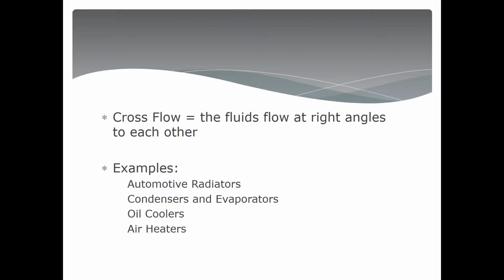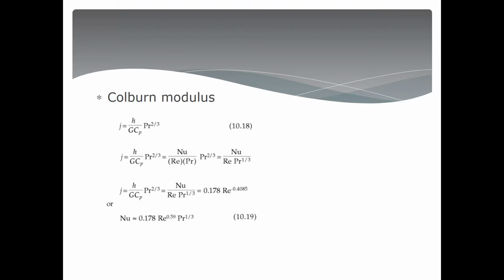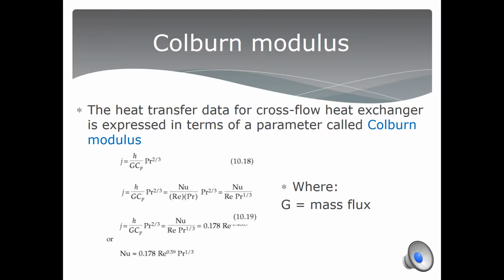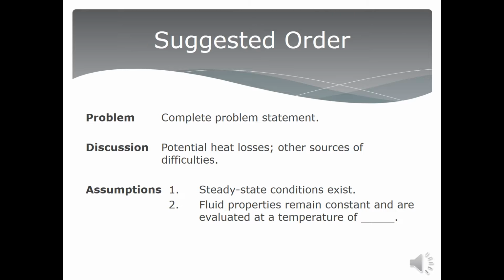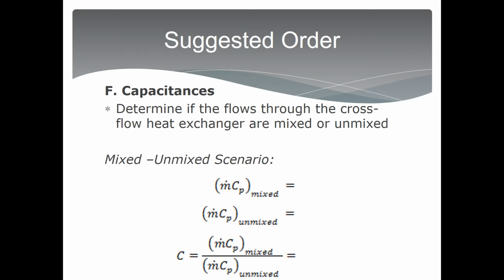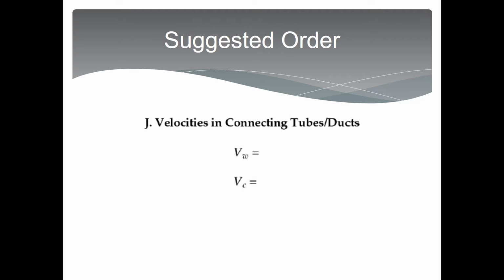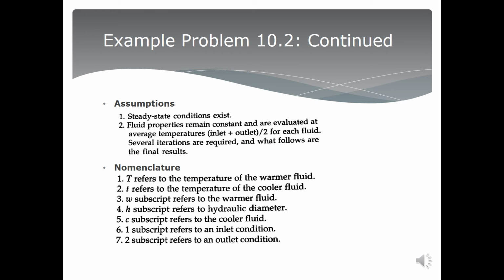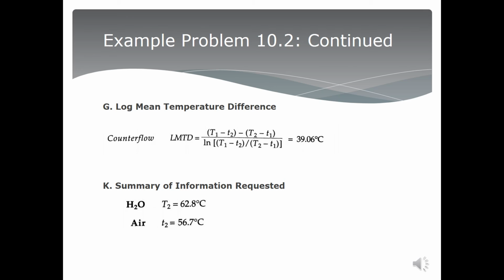STUDiousMastersSnT2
The STUDious Masters
Show and Tell 2